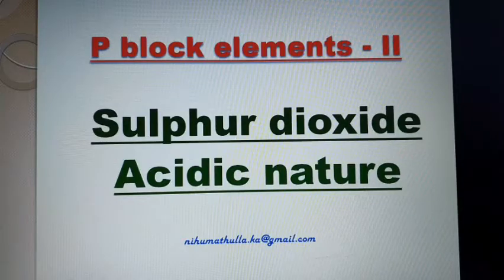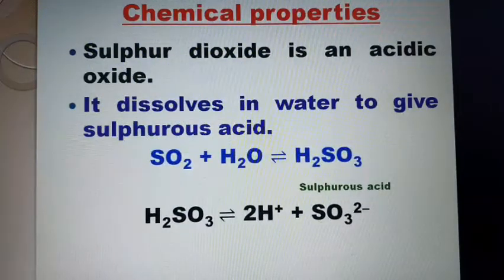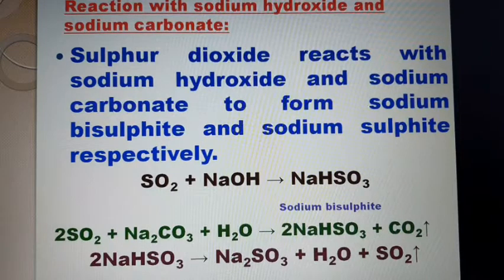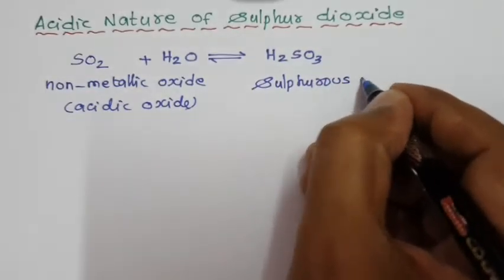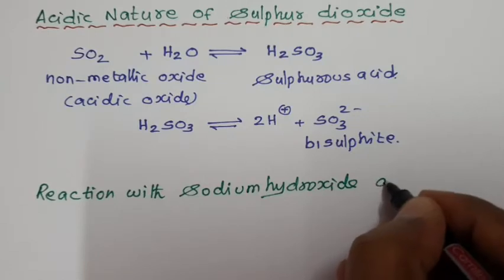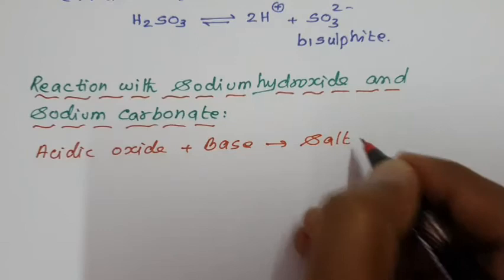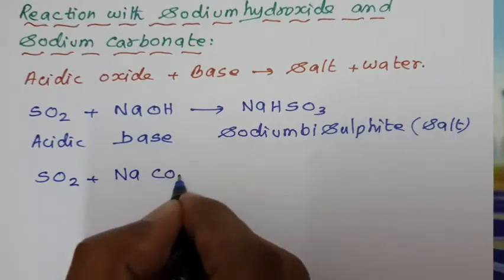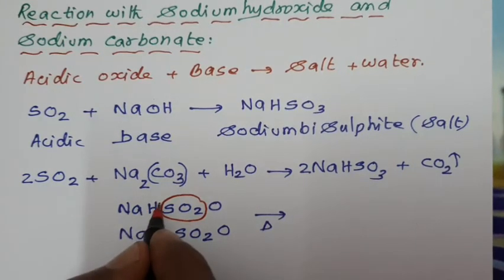Sulphur dioxide Acidic nature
Sulphur dioxide is an acidic oxide.

It dissolves in water to give sulphurous acid.

Sulphur dioxide reacts with Sodium hydroxide and sodium carbonate to form sodium bisulphite and sodium sulphite respectively.